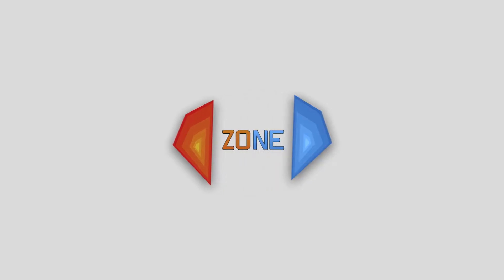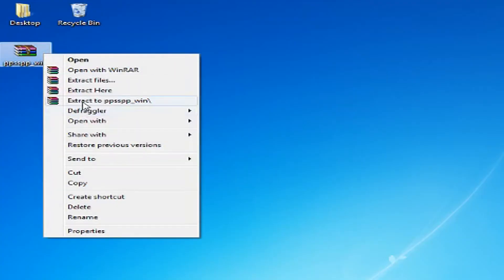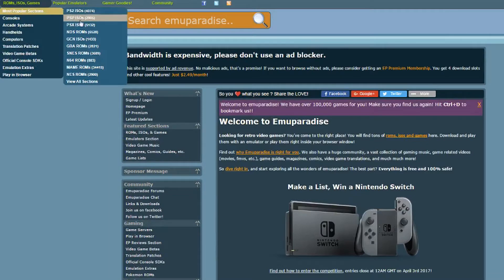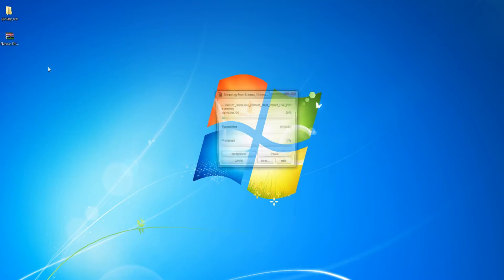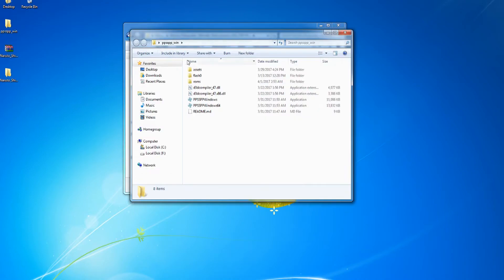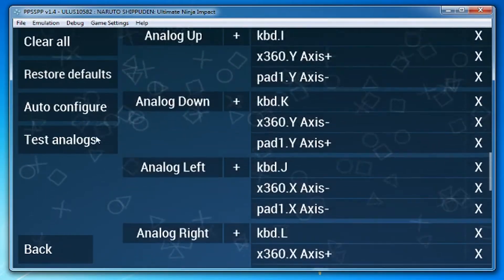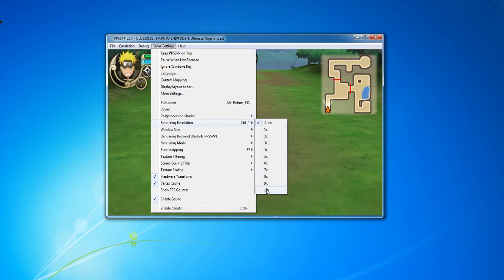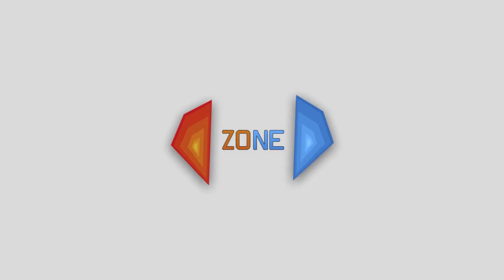PPSSPP Emulator for PC: Full Setup and Play in 2 Minutes (The Best PSP Emulator)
Here is my fastest guide on how to install and setup the PPSSPP Emulator for PC(The Best PSP Handheld Emulator)

It is VERY quick and shows you not just how to play PSP games on PC but also how to get YOUR games looking good, super fast.

Most tutorials in general on Youtube are 20+ minutes, that is an absolute waste of time. All it takes to setup the majority of emulators is 5 minutes or less, not counting download times.